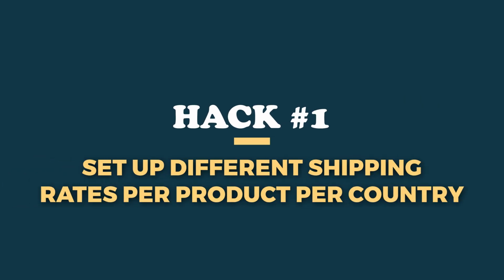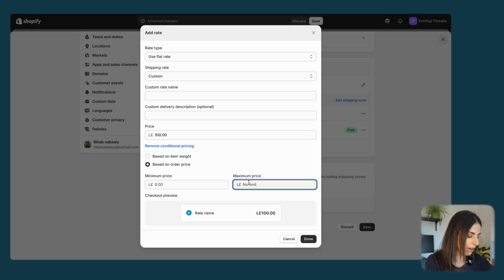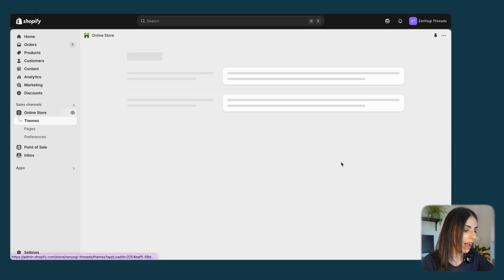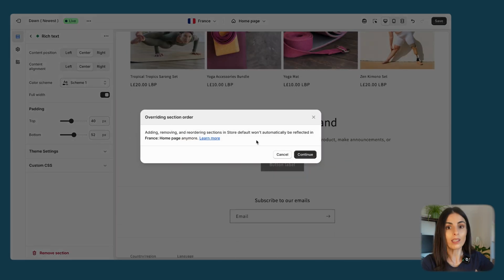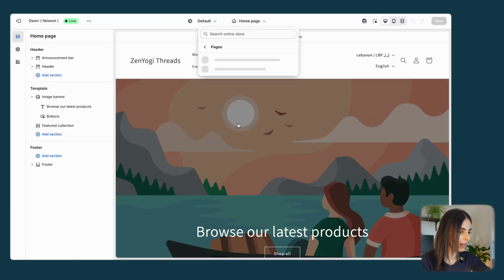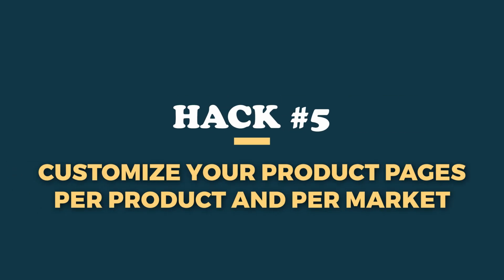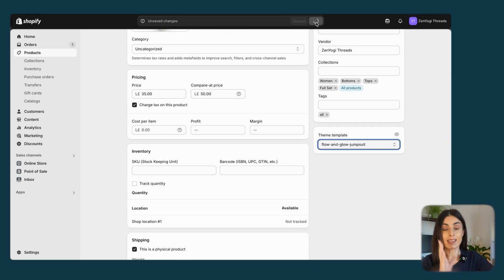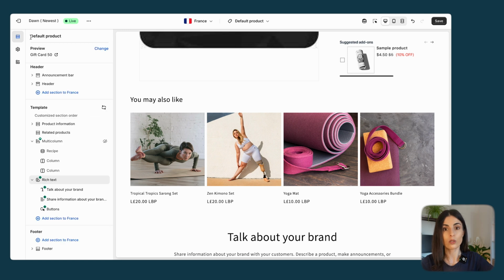5 Shopify Hacks, Tips & Tricks You’ll Wish You Knew Sooner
Most Shopify store owners are missing out on powerful built-in features that could seriously boost their sales! In this video, I’m revealing hidden Shopify tools and settings that can help you improve your store’s performance, convert more visitors, and scale faster.

Whether you're just starting out or already making sales, these are the advanced tricks most people don’t talk about—but they make a HUGE difference.

These hacks are perfect for small and growing brands looking to create a high-converting Shopify store without relying on dozens of apps.

Timestamps:
0:34 – Different Shipping Rates per Product per Country
3:47 – Adapt Your Theme for Specific Markets
5:41 – Adapt Product Prices for Different Markets (with Price Rounding)
9:55 – Use Shopify Metafields to Add Custom Info to Product Pages
14:07 – Create Custom Landing Pages Without Apps or Page Builders